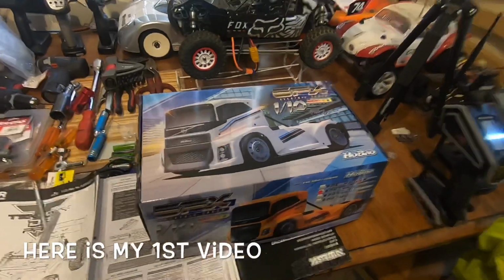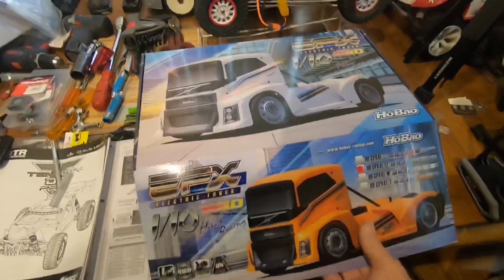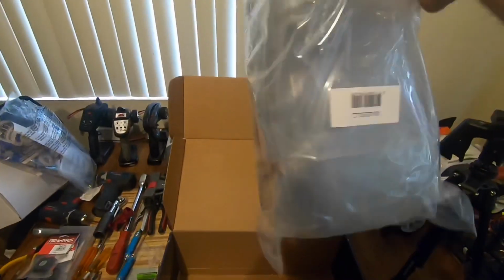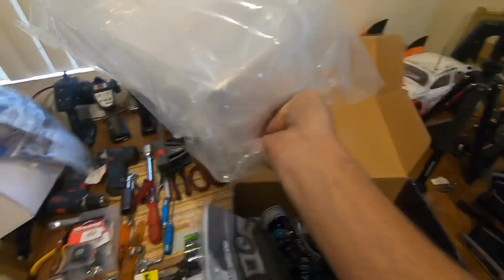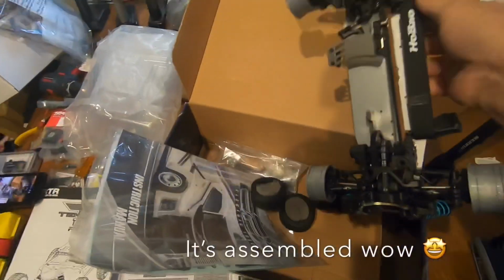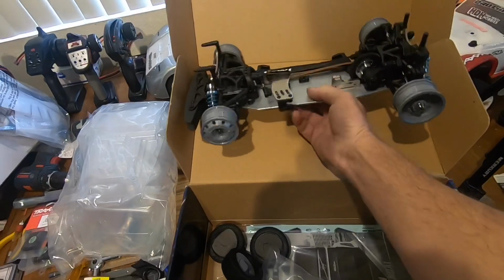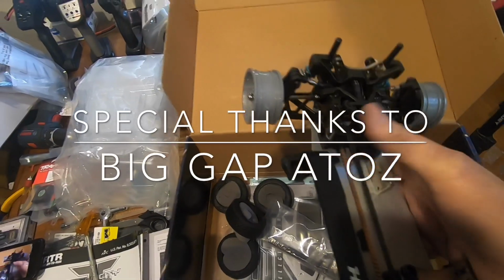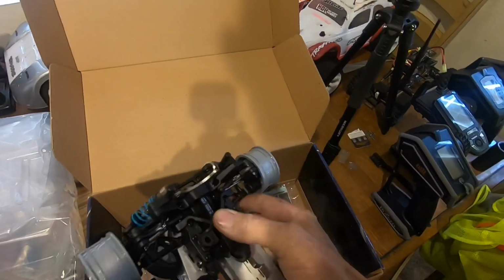HOBAO EPX 1/10 SCALE BUILD OFF